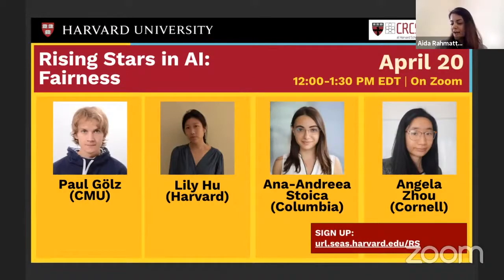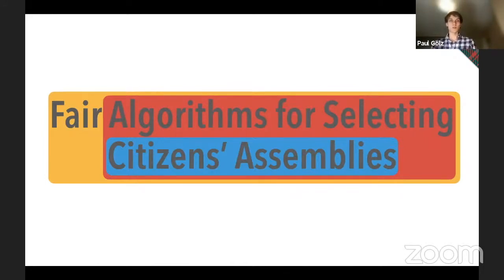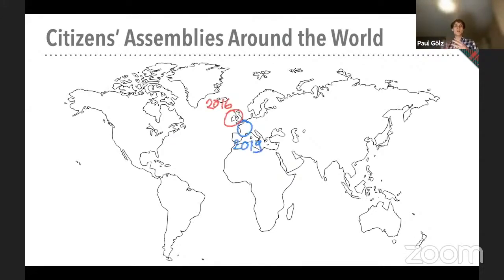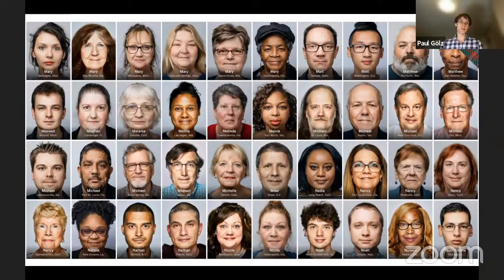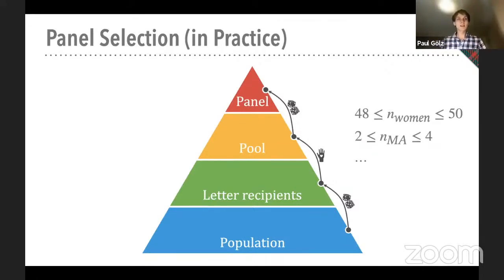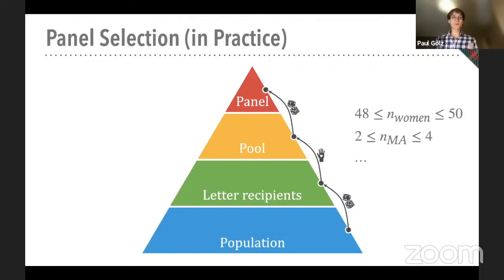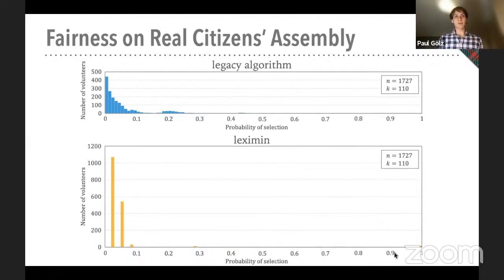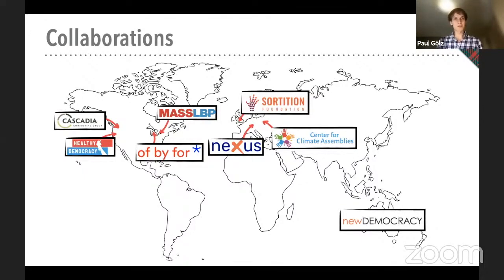Harvard CRCS Rising Stars 2021: Fairness - Paul Gölz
This video features a short presentation by Paul Gölz from Carnegie Mellon University. This is taken from the Spring 2021 Rising Stars of AI: Fairness Session on April 20, 2021.